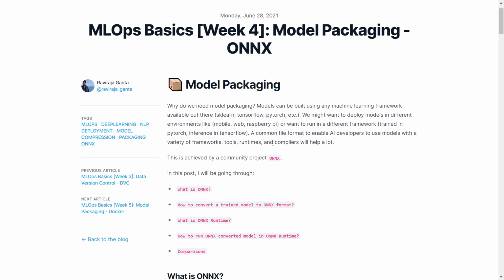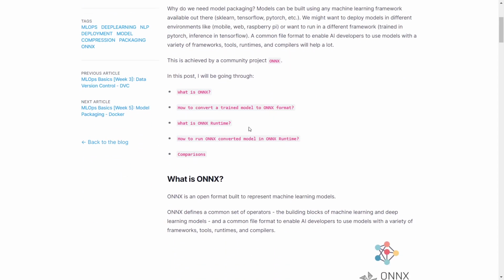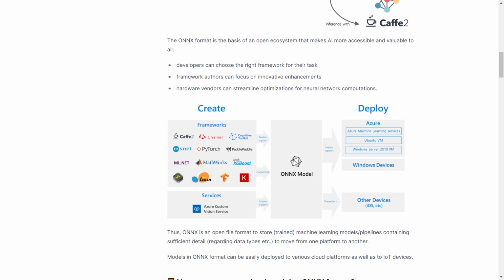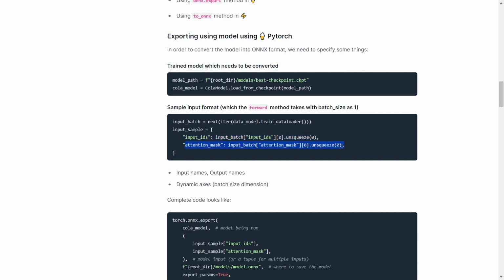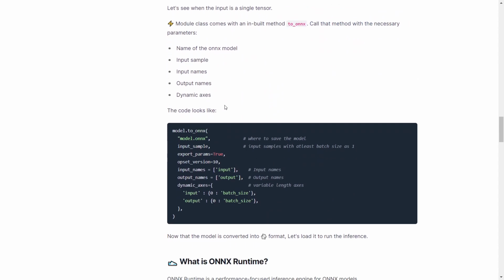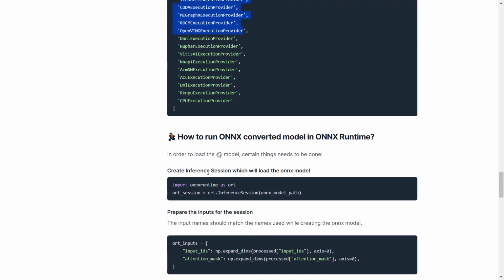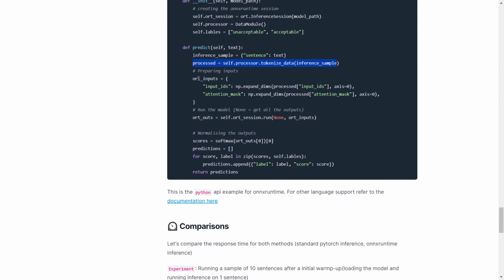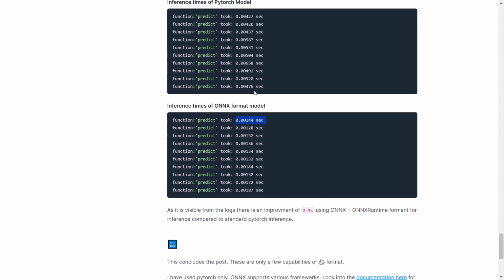Introduction to MLOps Basics - Deep Learning Blogs - 8 - Model Packaging - ONNX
In this series, we are covering the MLOps blog series by Raviraja Ganta.

In this session 8 we discussed the Model Packaging using ONNX and running on inference using ONNX runtime.